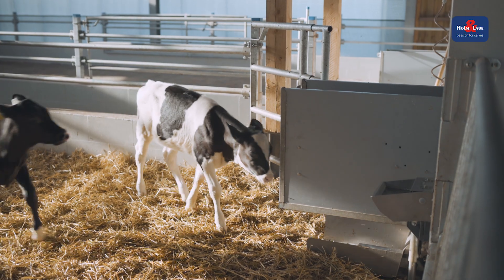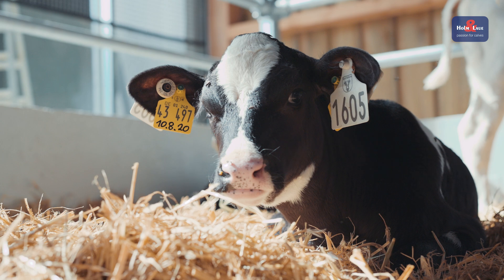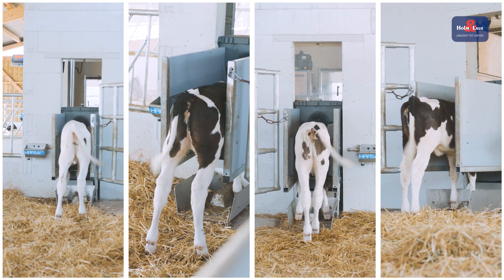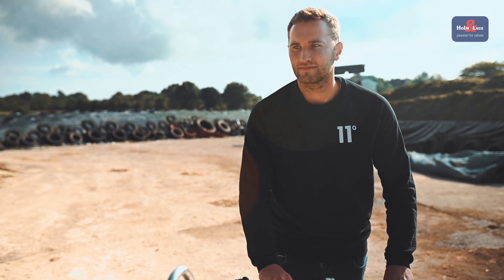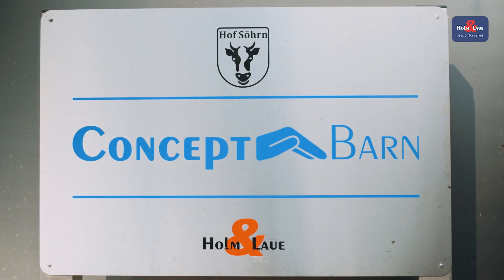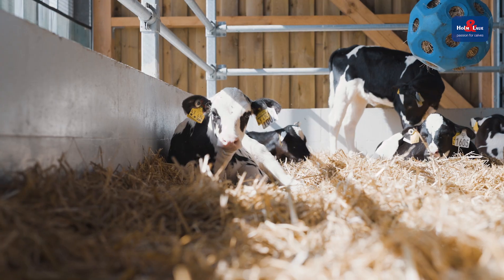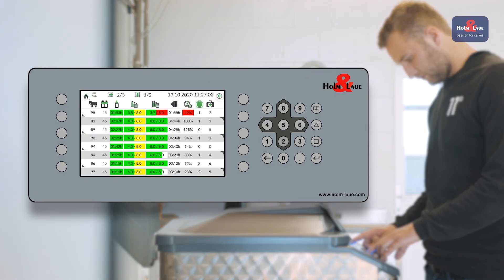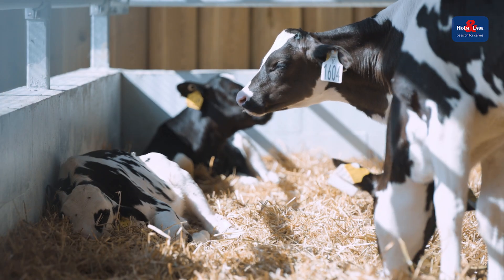CalfExpert - A modern calf feeder - See description for our free magazine !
CalfExpert is a calf feeder that has been developed to meet the latest standards in calf feeding.

Welcome on our U Gaat Bouwen YouTube Channel!

We inform you about the newest developments in your industry!

Ask here for your free magazine International Livestockhousing Guide, 18 years the manual for farmers, builders and organisations active in Livestockhousing building worldwide!

U Gaat Bouwen B.V.
Since 1991 is U Gaat Bouwen releasing publications for the Horticulture, Agriculture, Demolition & Recycling industry. We are active in the Netherlands, Belgium, Germany & Worldwide.

Communicate permanently online & offline with your future customer??